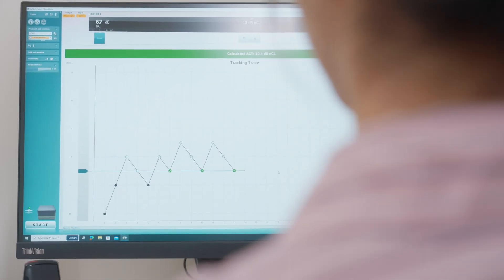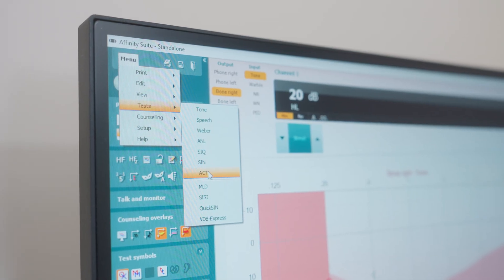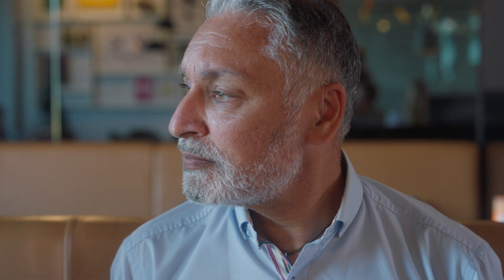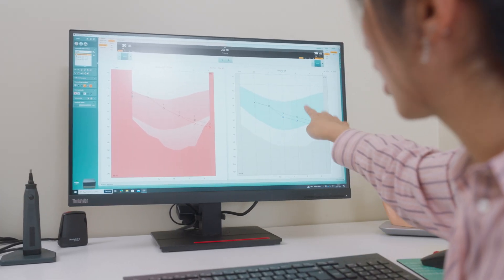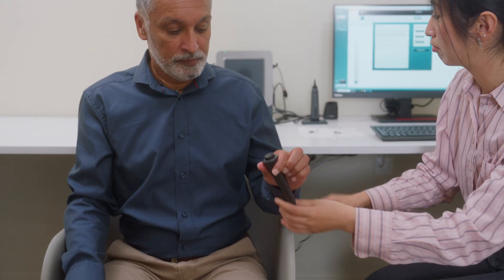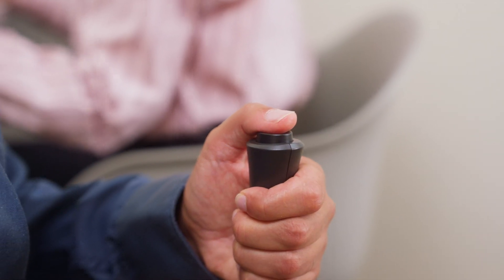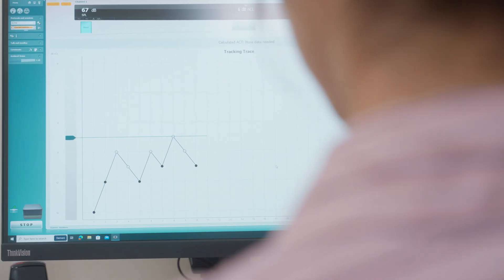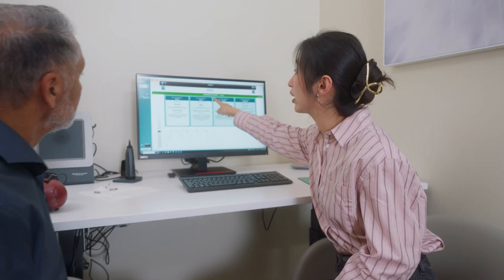Introducing the Audible Contrast Threshold test - ACT™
The ACT™ - Audible Contrast Threshold - test adresses the number one complaint of people with hearing loss: Hearing in noise.

ACT™ accurately predicts a persons real-life ability to hear and isolate speech in a noisy environment. The test is non-language specific and uses the client's existing audiogram.

And it is as easy to perform as normal pure tone audiometry - following the same flow to find the client's unique ACT value, which can then be used to prescribe the advanced features of their hearing aid.

The ACT™ test is developed by the Interacoustics Research Unit in cooperation with universities and scientists.